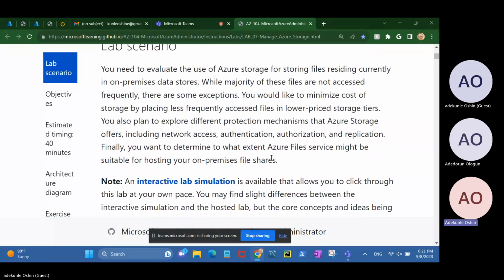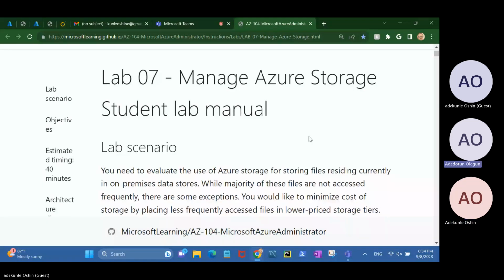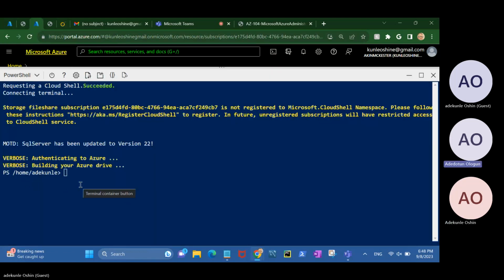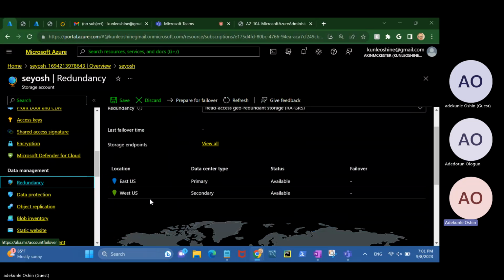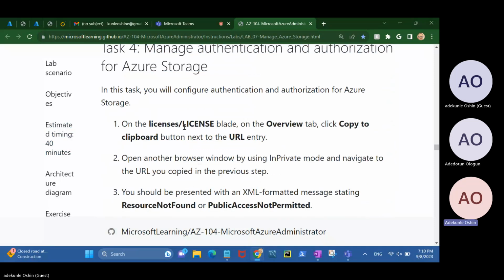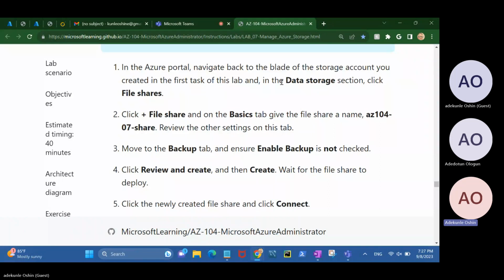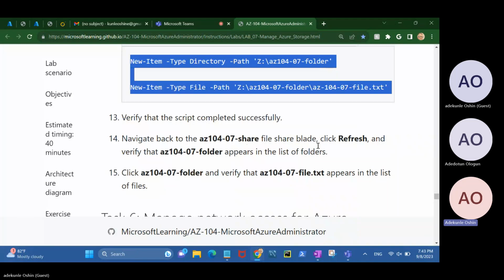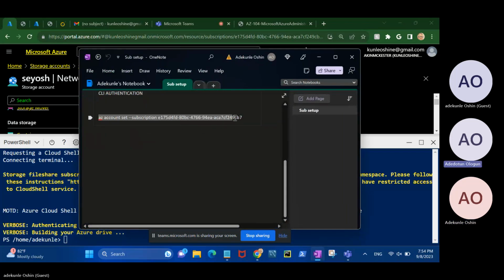Uncle Kunle Azure training LAB 7